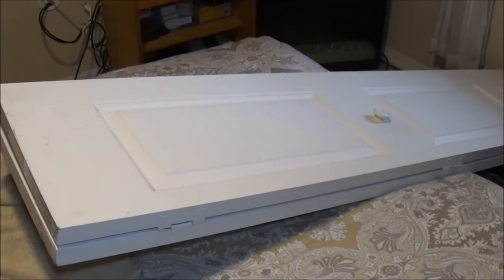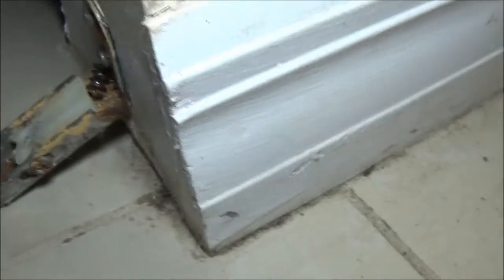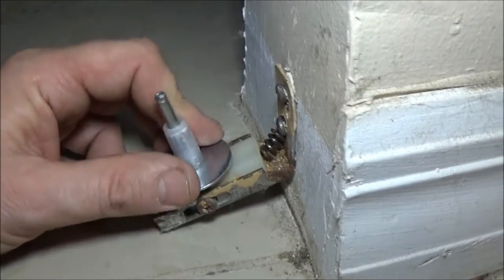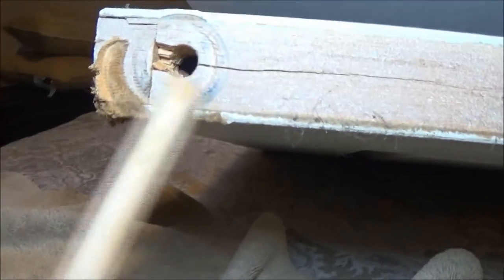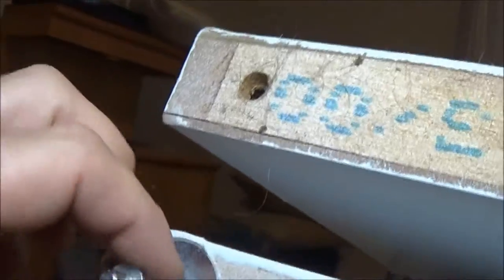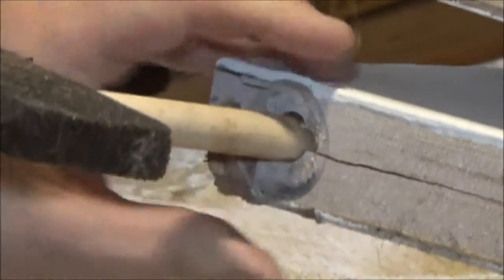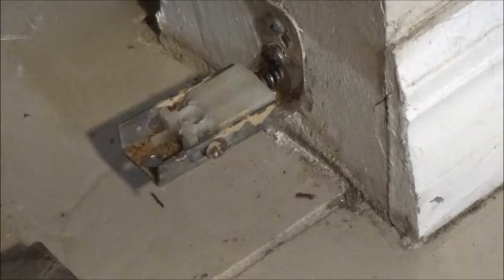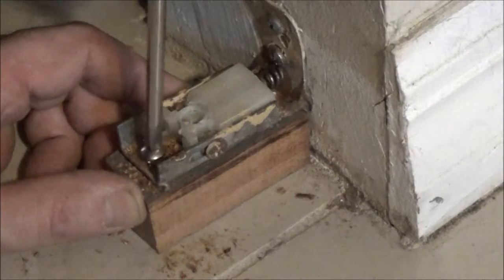Accordion Style/Bi-Fold Closet Door Repair